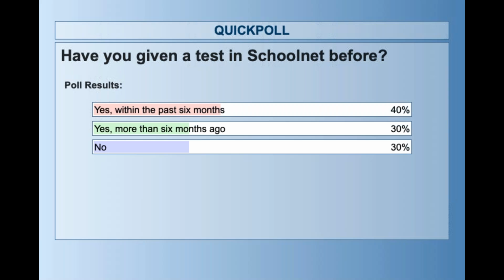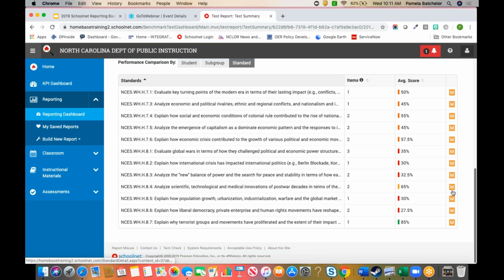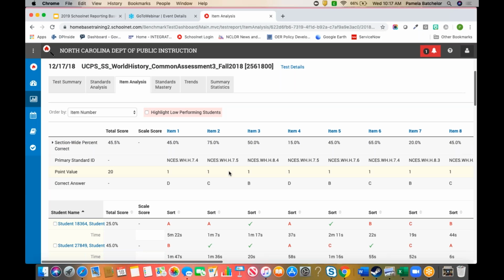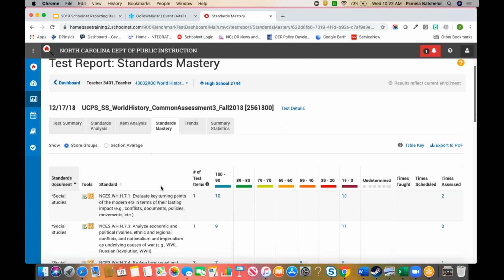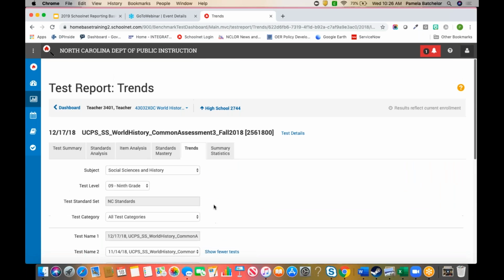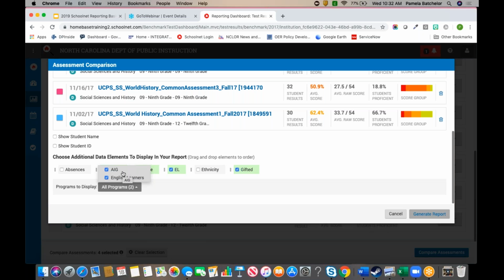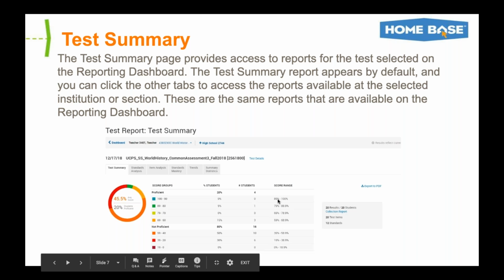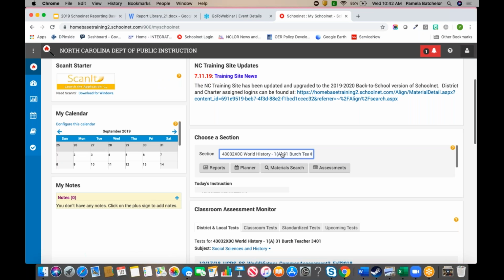Schoolnet Reporting Basics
Webinar Recorded September 18, 2019.